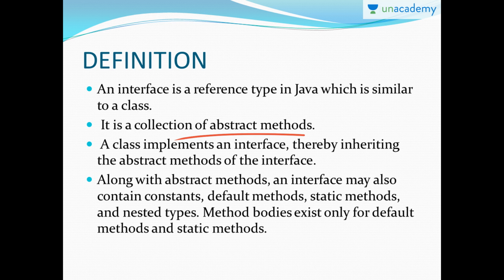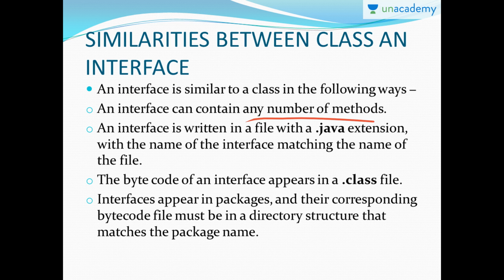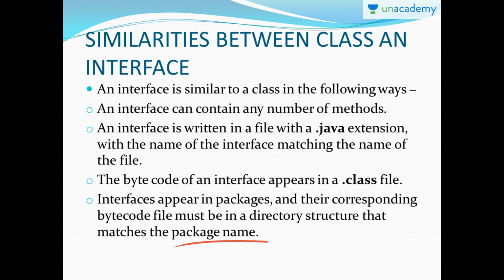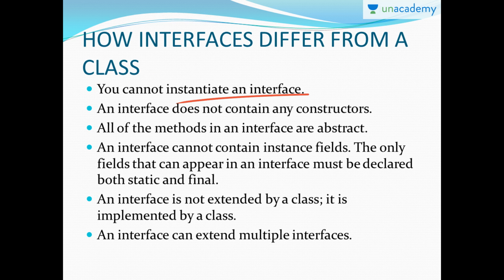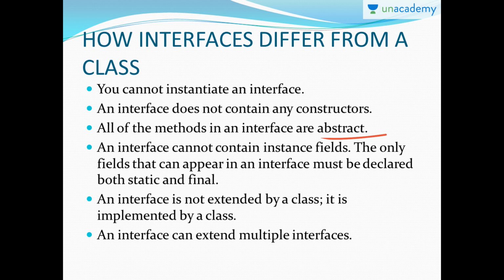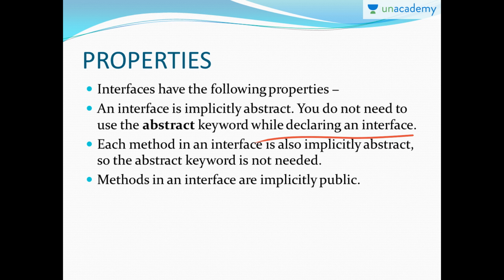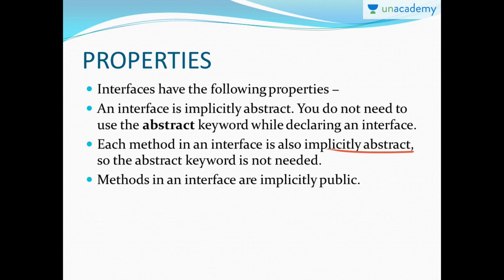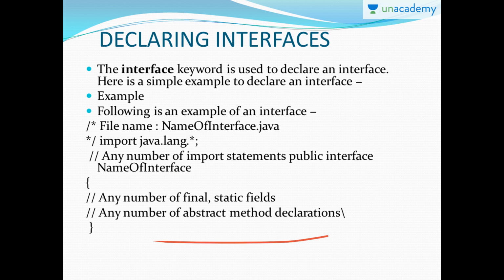Interfaces and Packages in Java- Introduction to Interfaces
Interfaces and Packages in Java- Introduction to Interfaces: In this lesson, Kshethra Annarapu explains about the introduction about the interfaces in Java. This course is a description of interfaces and packages in Java. The interface in Java is a mechanism to achieve abstraction. There can be only abstract methods in the Java interface not method body. It is used to achieve abstraction and multiple inheritance in Java. Packages are used in Java in order to prevent naming conflicts, to control access, to make searching/locating and usage of classes, interfaces, enumerations and annotations easier, etc.

You can watch the full list of courses and start discussions with the educator